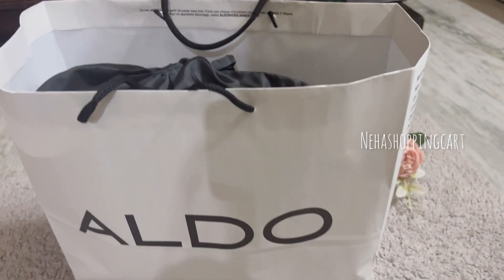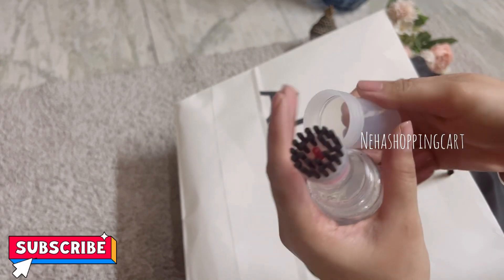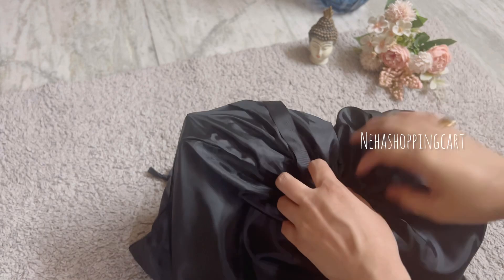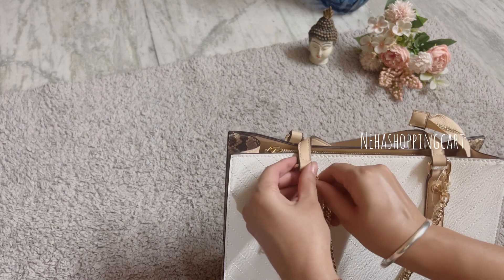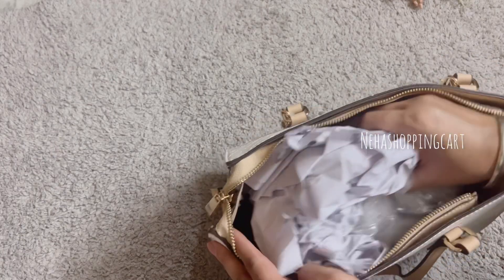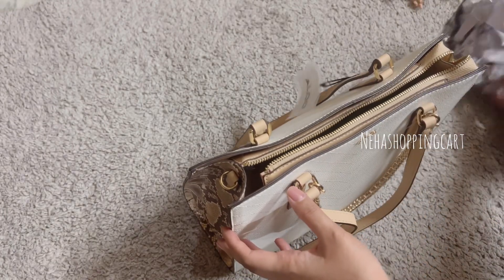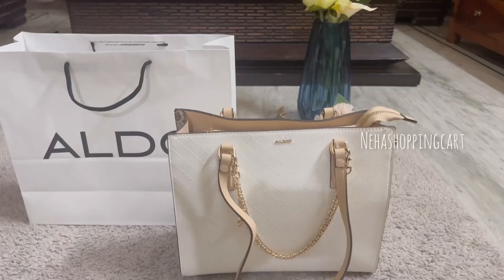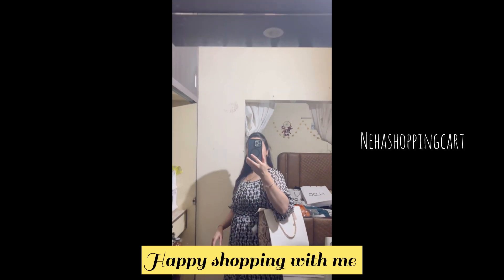ALDO Handbag | Unboxing & Review | Aldo Shopping 2024 | New collection in my Handbags | by Neha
Hello Everyone,

In this video, I am sharing my Latest shopping of Handbag from ALDO.
I hope you like the video and my Handbag Shopping.